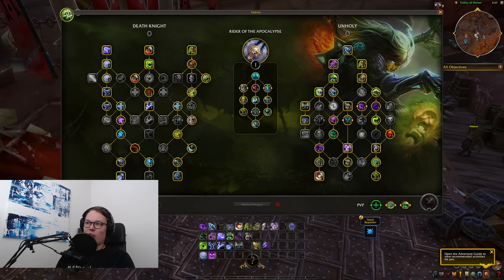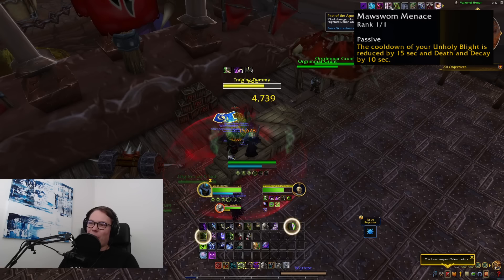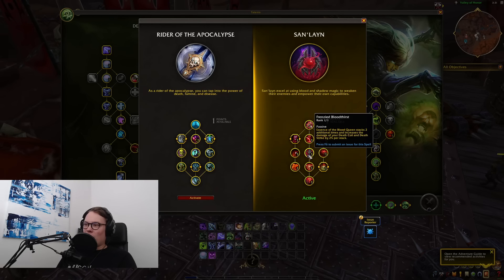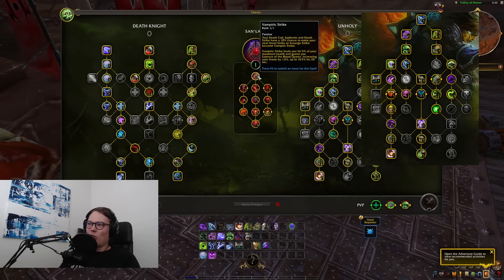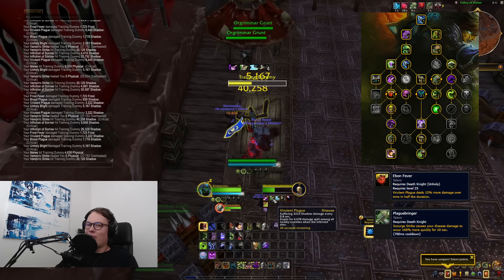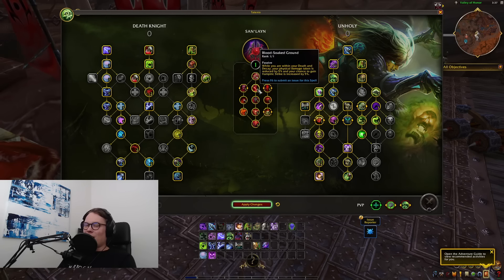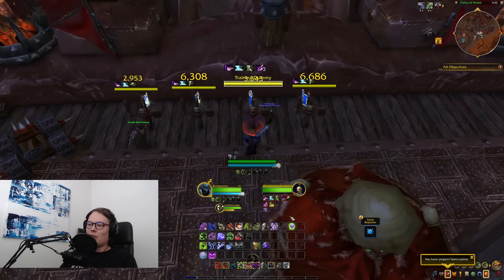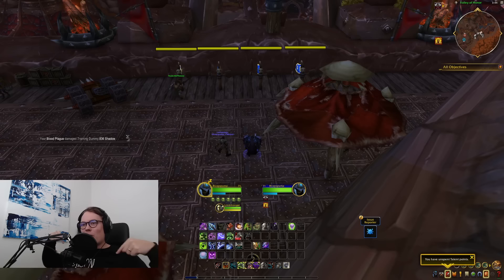The War Within Alpha | Unholy Death Knight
Hi guys, today I'm bringing you a very exclusive first look at the Unholy Death Knight in The War Within Alpha! I'm very excited to finally try out the new Hero Talent Trees and feel them out on the spec.

Join my Twitch Subscriber community to gain access to my UI and WeakAura package!

PM me on Discord for coaching!